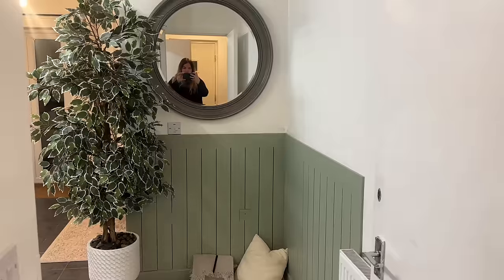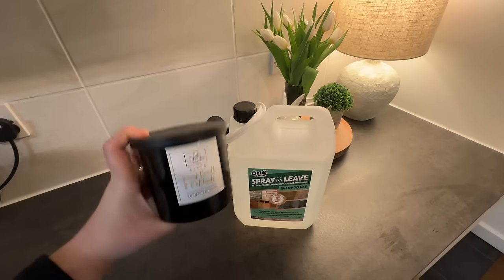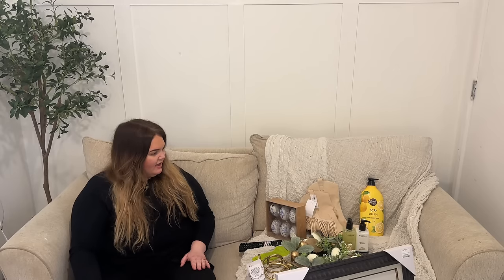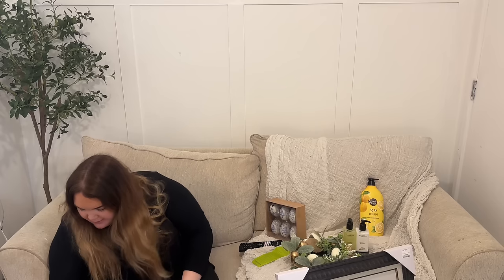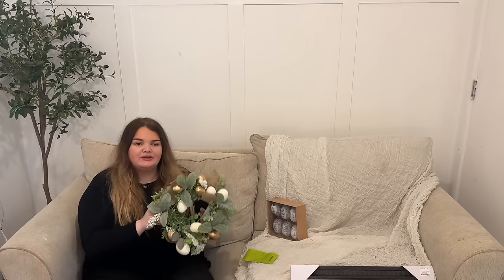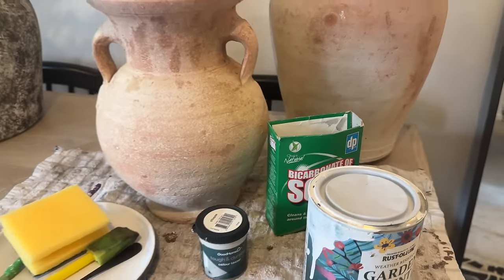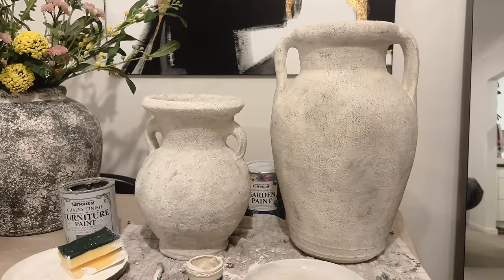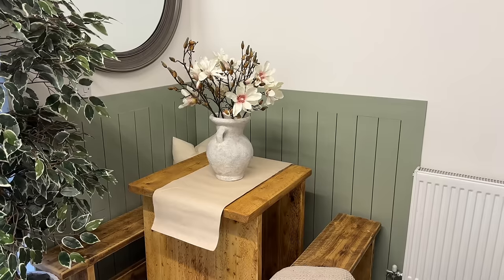TK MAXX & HOMESENSE shop and haul | mums dining nook reveal! 😍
PJWilkins Woodcraft (Etsy) Custom Made Table and Benches

Note- we paid for the table and benches with our own money (not gifted or sponsored).

Amazon Honeycomb throw

Natural cotton cushion covers

Duck Feather cushion inner

Amazon Variegated Artificial Tree